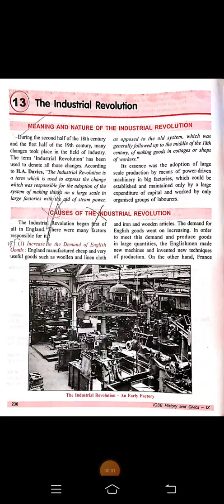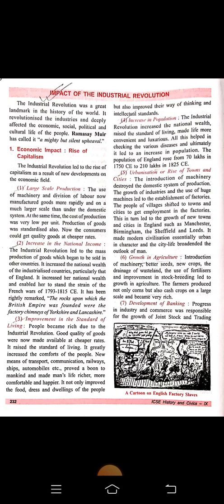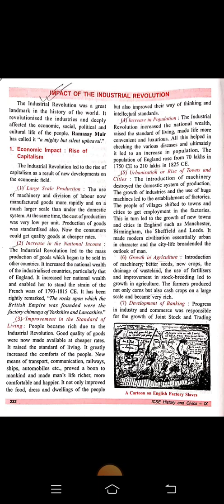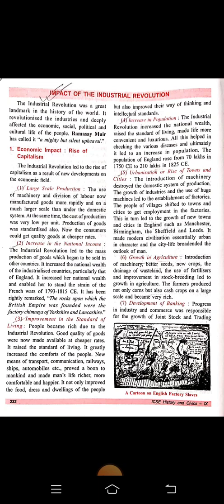Class-IX/The Industrial Revolution